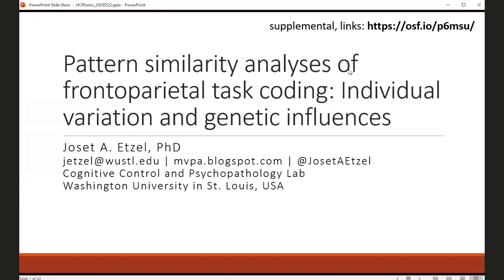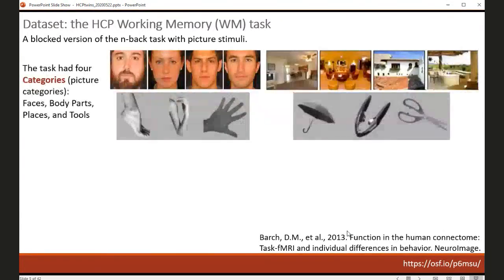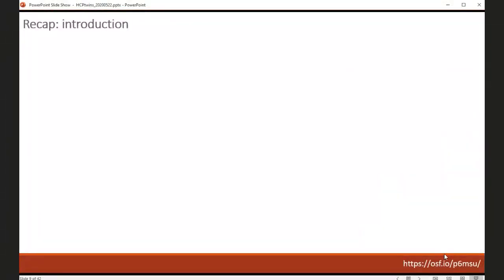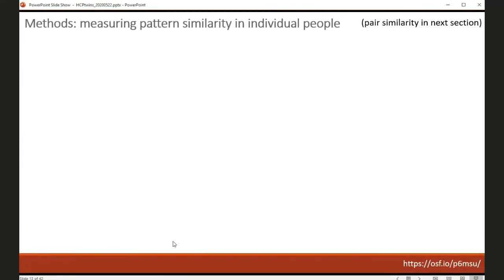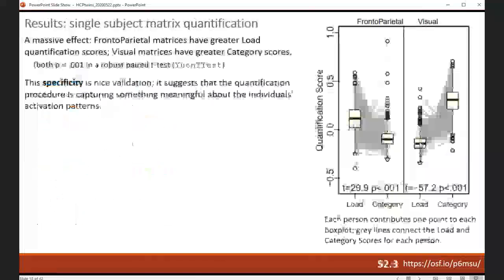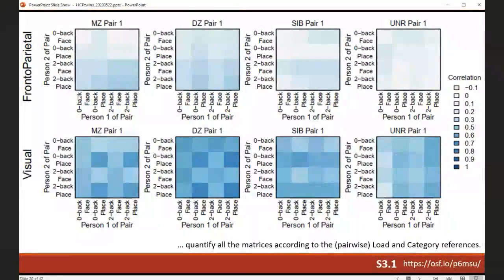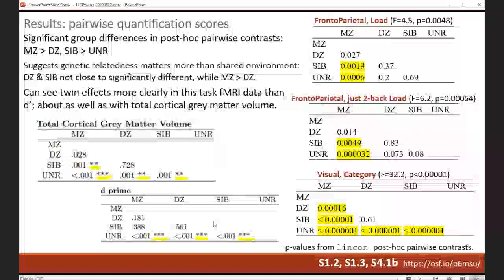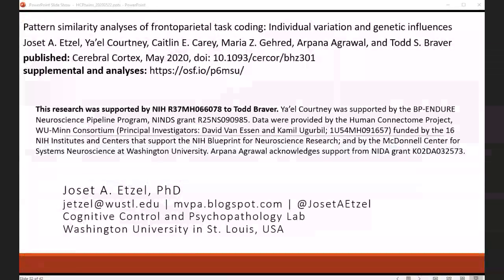Nilearn Dev Days 2020 - Scientific day, Jo Etzel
Jo Etzel's presentation on "Pattern similarity analyses of frontoparietal task coding: Individual variation and genetic influence" at the Scientific Day of the Nilearn Dev Days 2020.